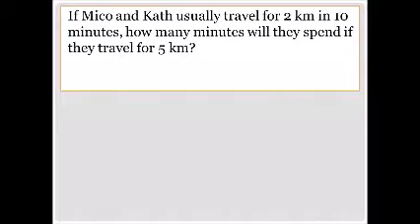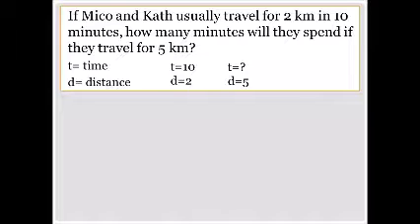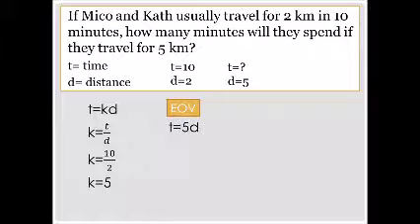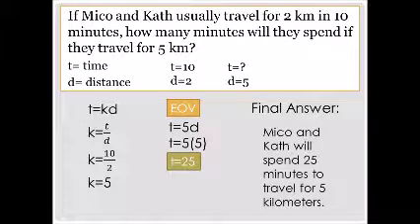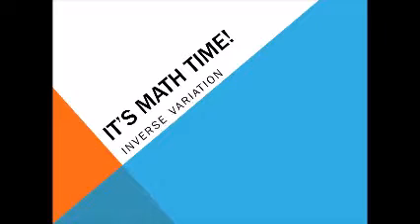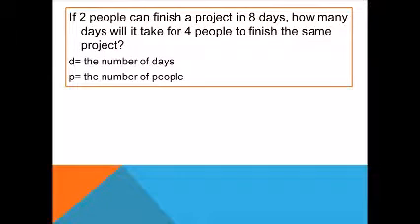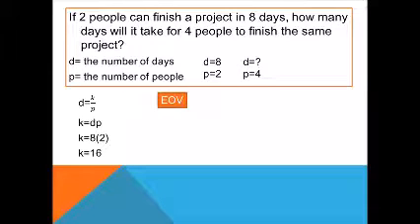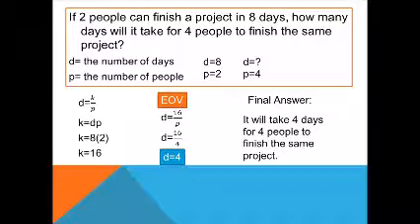MATH- DIRECT LINEAR VARIATION AND INVERSE VARIATION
We should learn to how to solve the simple problems. We can use direct linear variation and inverse variation.